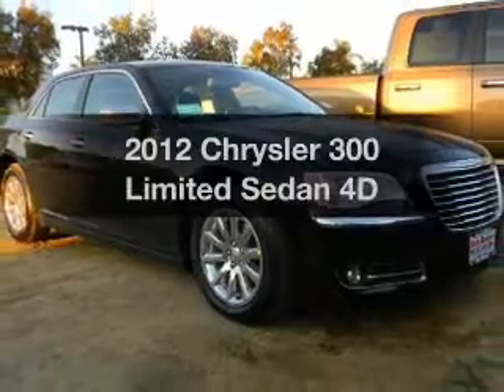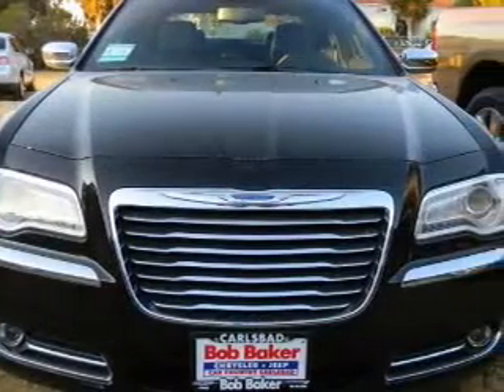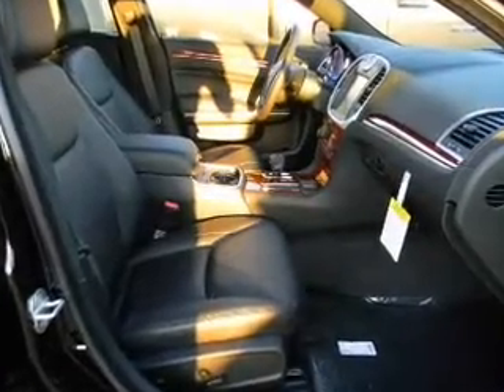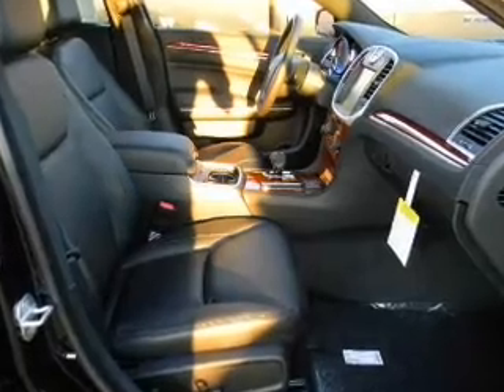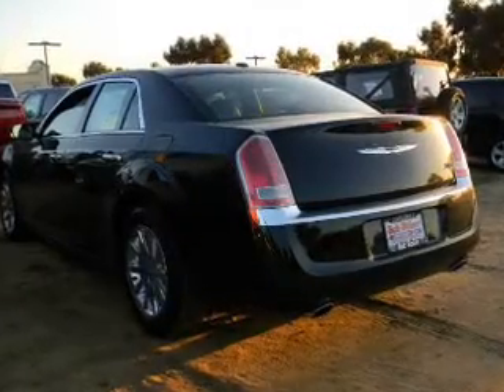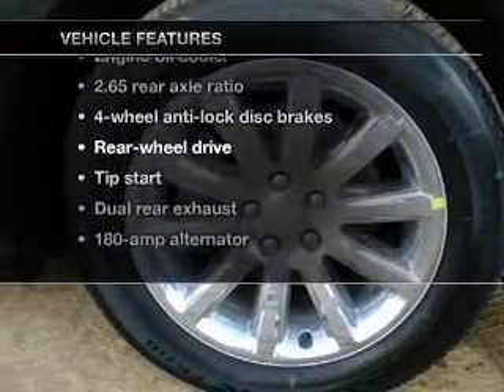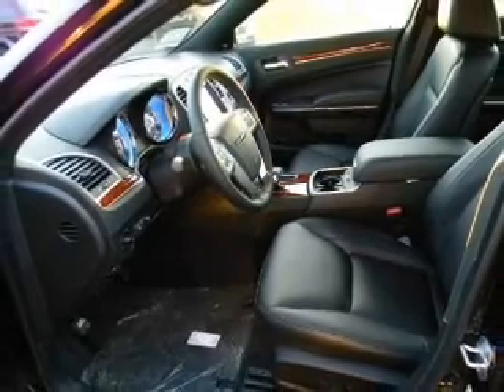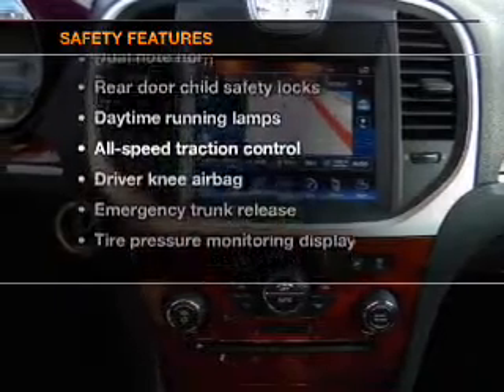2012 Chrysler 300 - Carlsbad CA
Year: 2012
Make: Chrysler
Model: 300
Trim: Limited Sedan 4D
Engine: 6 cylinder Flex Fuel 3.6 Liter
Transmission:
Color: Black
Mileage: 10
Address:
5555 Car Country Dr.